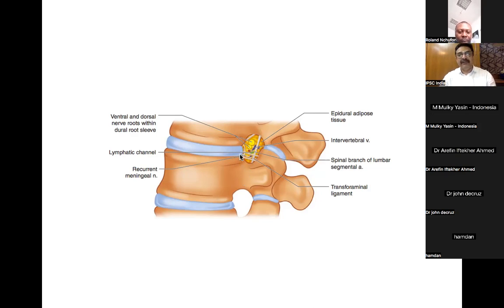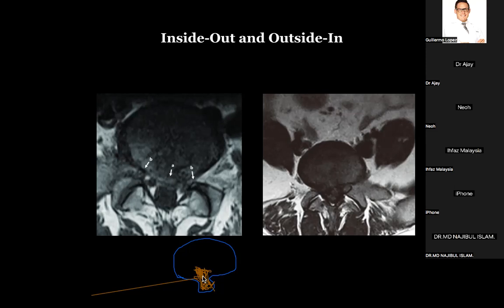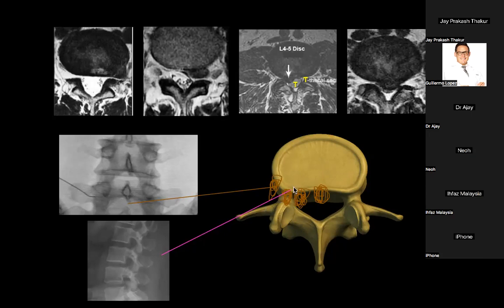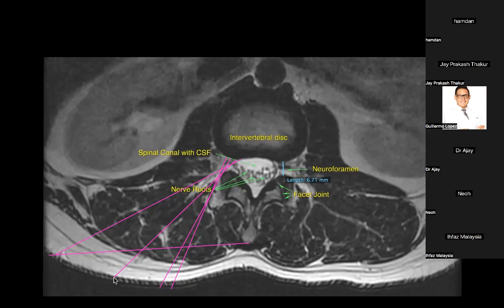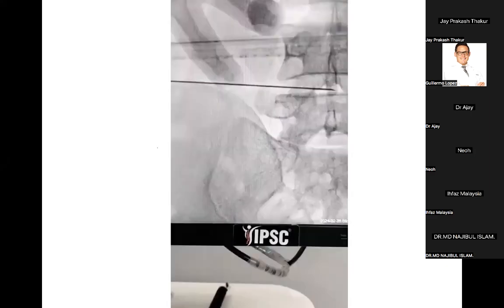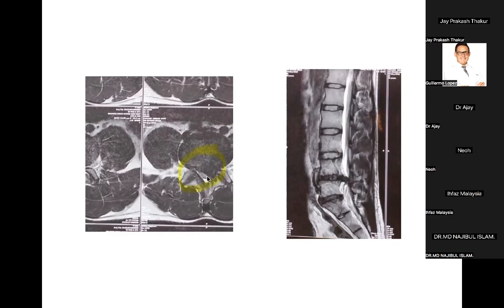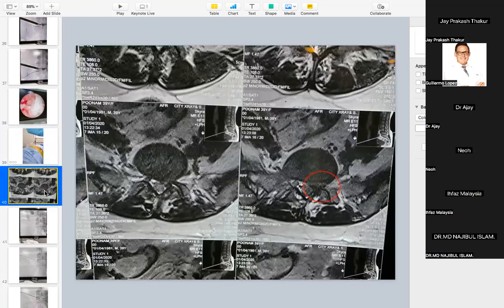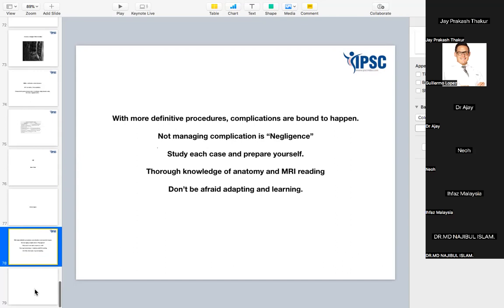Transforaminal Endoscopic Lumbar Discectomy: IPSC Dr (Maj) Pankaj N Surange.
Endoscopic Discectomy @IPSCIndiaSpineandpainhospital